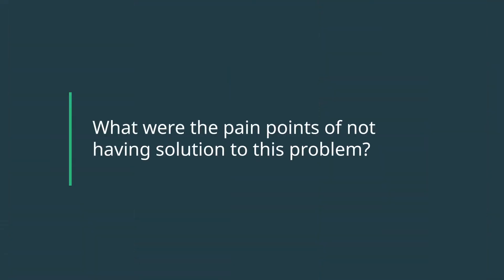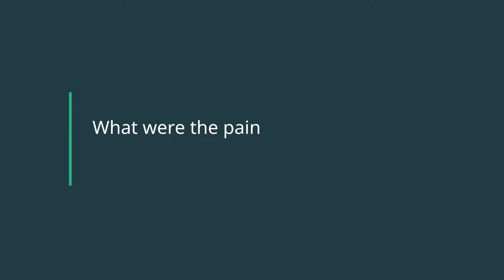Switching to Kyvio for cleaner execution - Regis Ferrand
Kyvio solves Regis' business problems quickly - and at an affordable cost. Regis moved away from other tools like Builderall to use Kyvio once he saw how well Kyvio was executed. Plus - Kyvio community is a good place to hang out!

Try out Kyvio to see if it's a fit for you